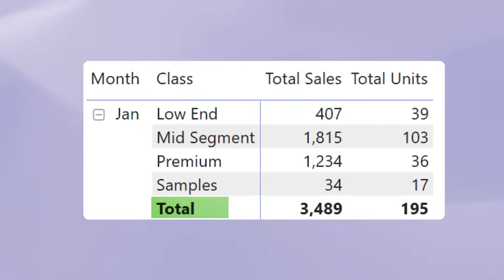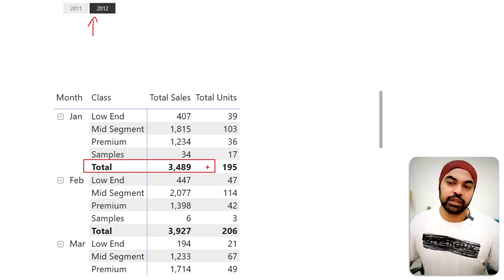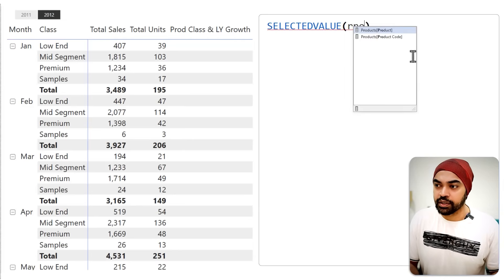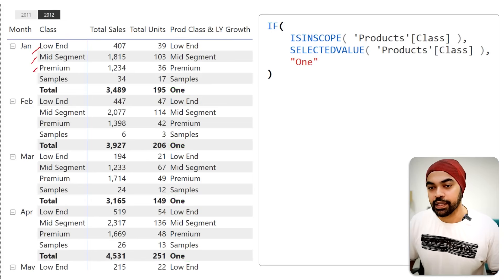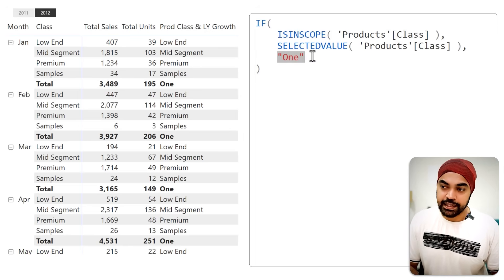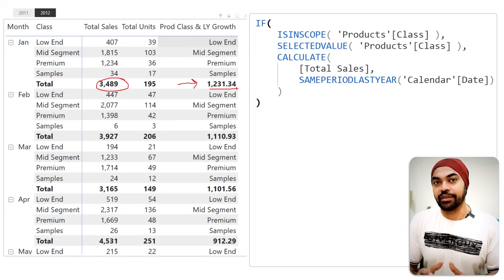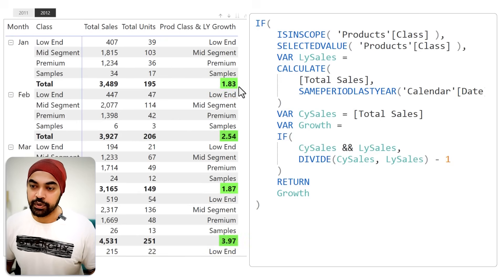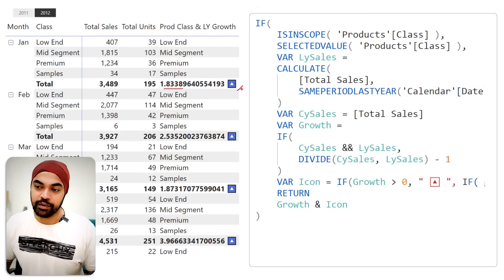How to Customize Totals Row in Power BI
In Power BI, customizing the totals row in a matrix visual is not straightforward — you're often stuck with default totals that don’t add much value.

But in this tutorial, I’ll show you how to take full control of the totals row using DAX. You’ll learn how to detect when Power BI is evaluating the totals row using the ISINSCOPE function, and then inject your own custom calculations like last year’s sales, percentage growth, and even up/down arrow icons for clear visual cues.

This technique allows you to replace the standard grand total with any metric you choose — whether it’s growth, KPIs, or other advanced metrics.

I'll also cover formatting tricks and layout adjustments to make your totals row look clean, insightful, and presentation-ready. By the end, you’ll know exactly how to build custom totals in Power BI that your users will actually understand and appreciate.

If you're looking for ways to create more meaningful Power BI matrix visuals, this video is for you.

ONLINE COURSES
✔️ Master 'M' in Power Query -